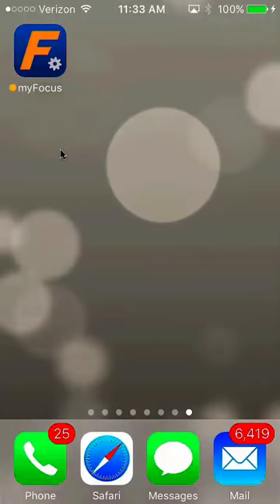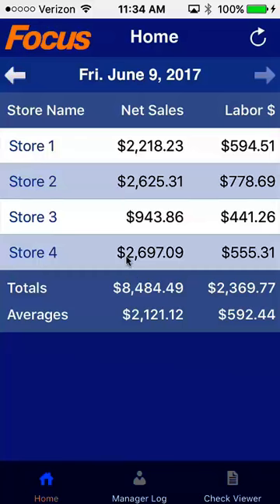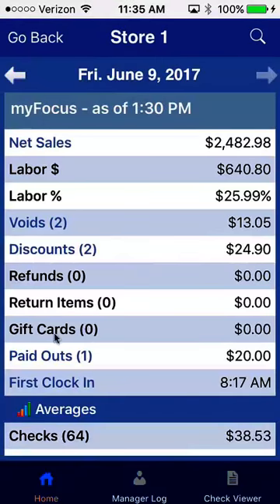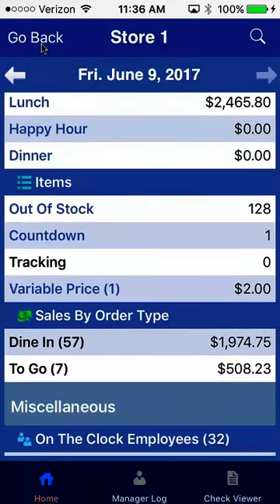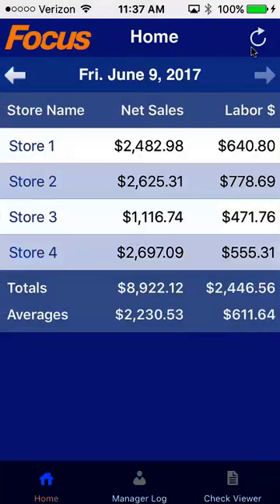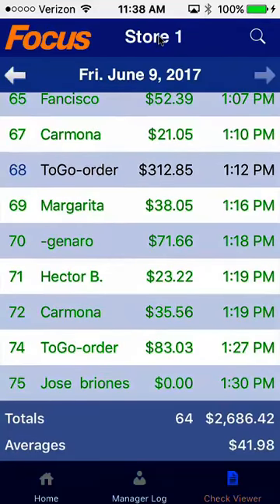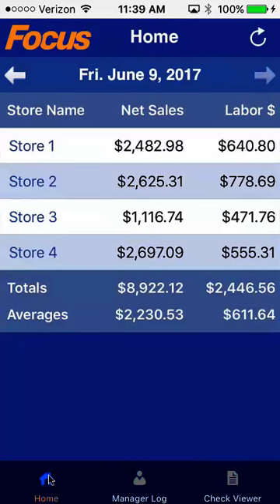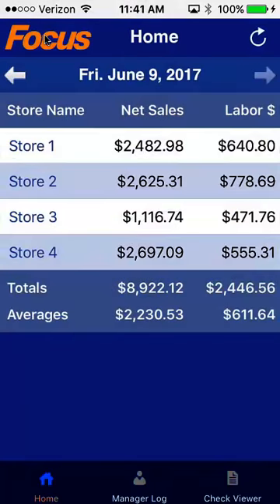myFocus Mobile App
Want up-to-date information on what is happening at your restaurant? The myFocus Mobile app is the answer! Get current sales and labor in the palm of your hand...plus tons more. Voids, discounts, overtime warnings...you name it - we've got it.